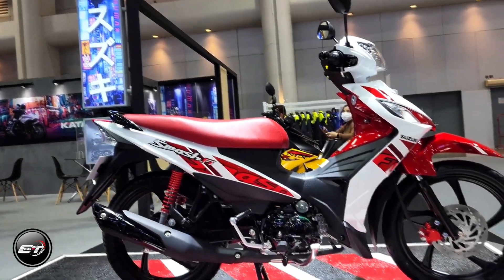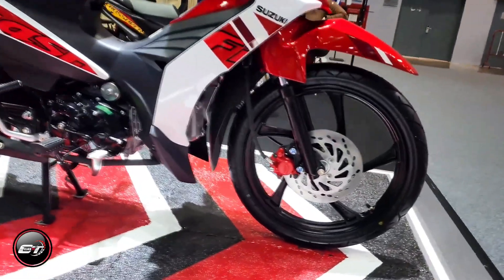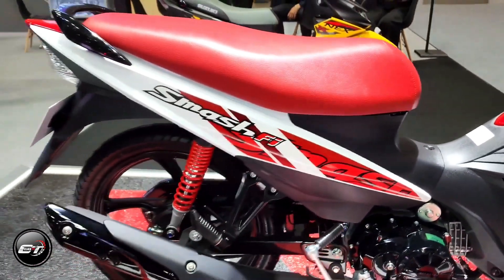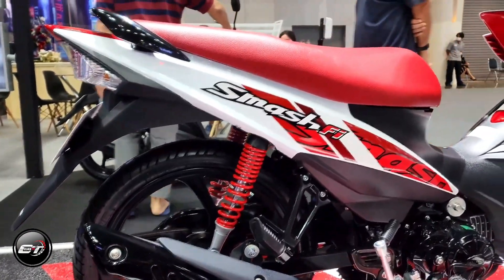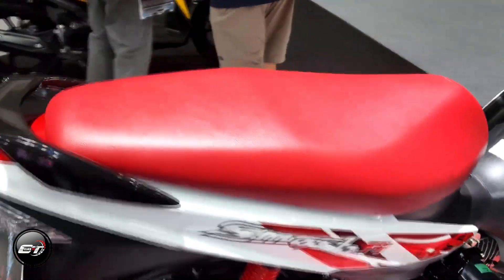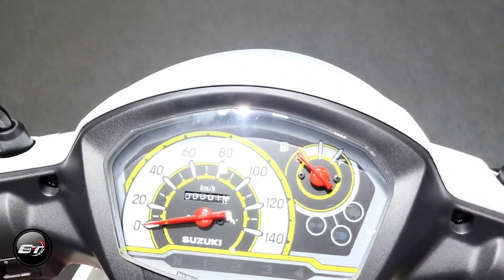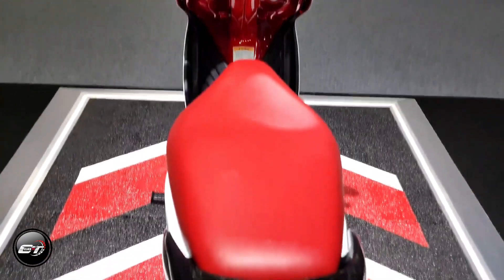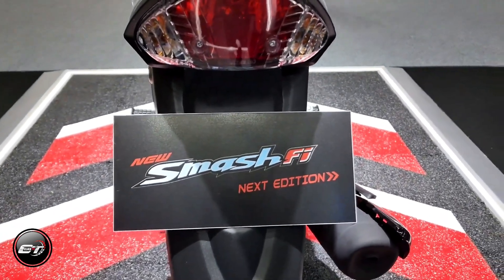Suzuki Smash 115 2022 | Price | Specs and more | CLICK TV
Suzuki smash 115 2022 CLICK TV